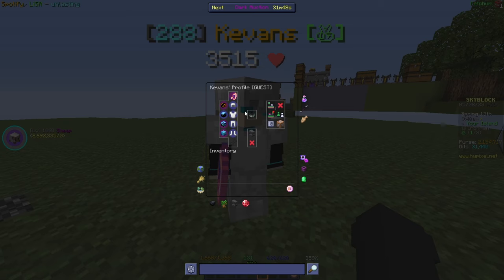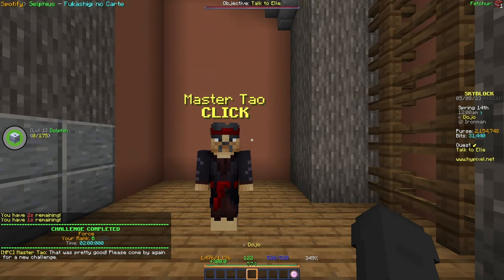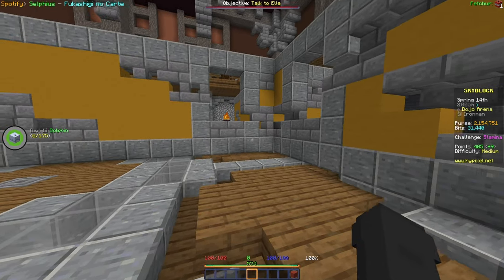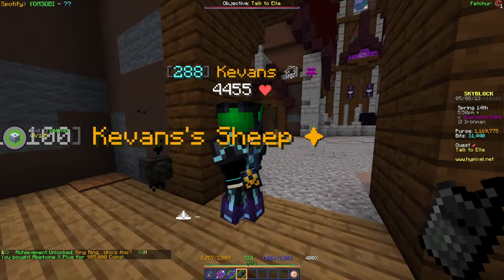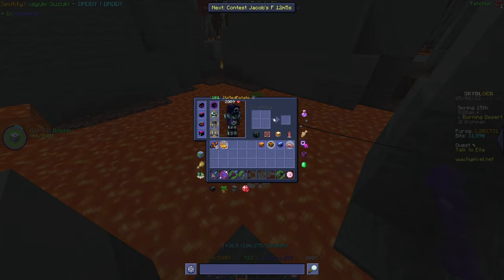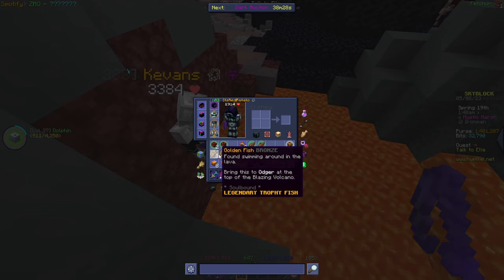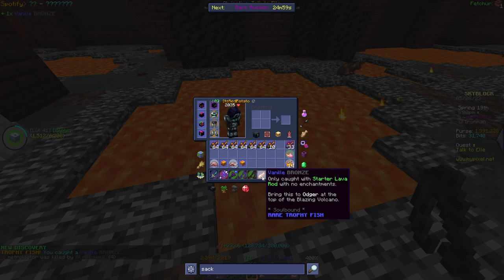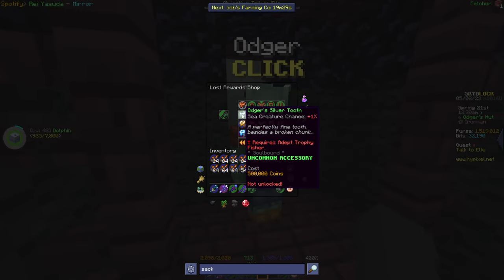[IRONMAN] I CAUGHT A DIAMOND GOLDEN FISH! Ep.43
Welcome back to the Ironman Profile grind here on the Hypixel Skyblock Server. Today I take on the Crimson Isles for the very first time. I get Kevans to show me around, buy an Abiphone, get my first lava rod and even catch my first few Trophy Fish which leads to a great catch of A DIAMOND Golden Fish. Hope you enjoy:)!

Make sure to follow Kevans: @KevansDied